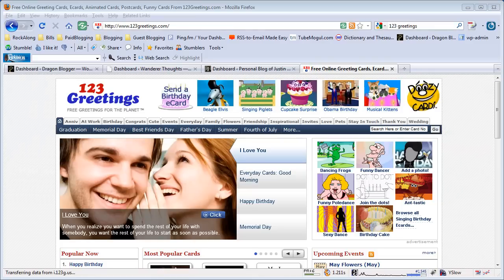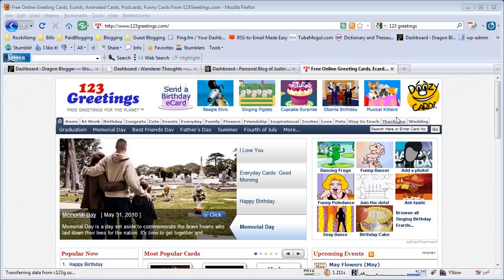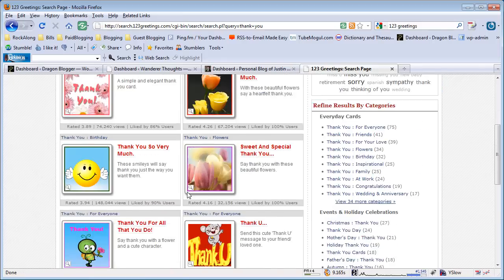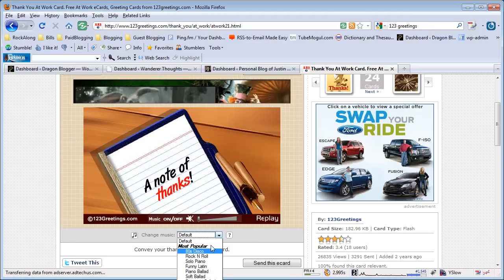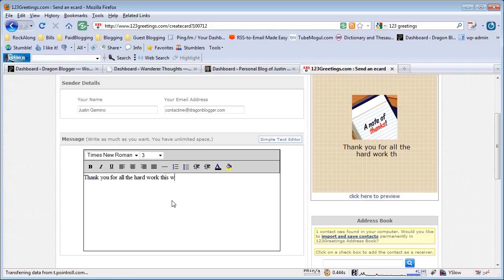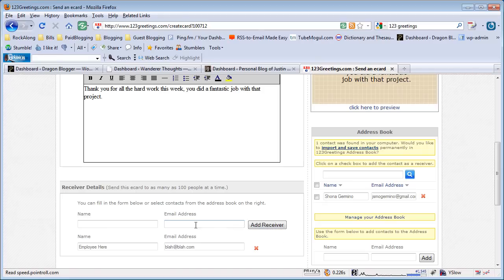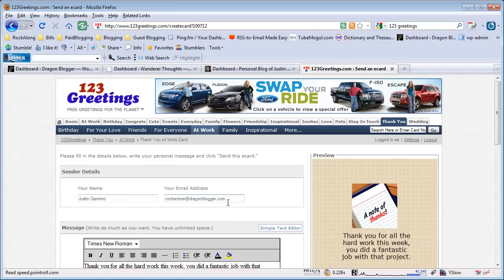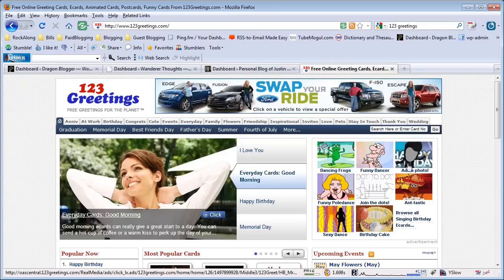Video on How to Send Free eCard with 123 Greetings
on how to use 123 Greetings to send free ecards to friends or family.  Includes details and how to customize a card.

ecard
sending ecard
free ecard
sending free ecard
123greetings
free ecard website